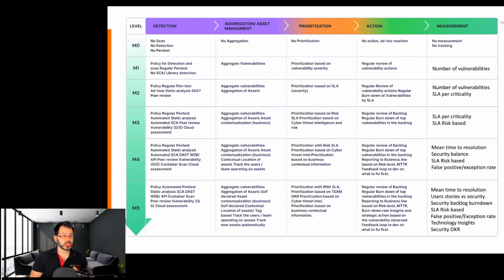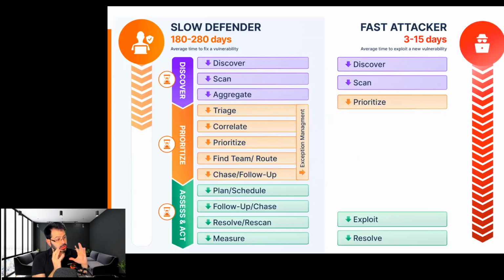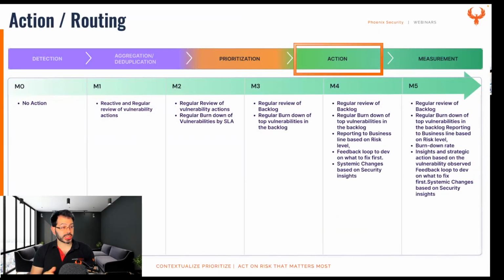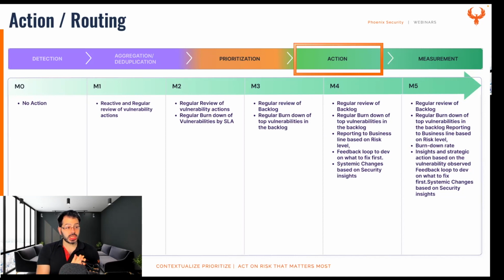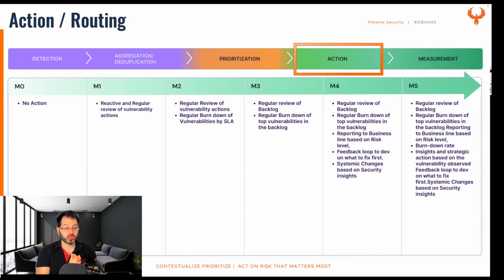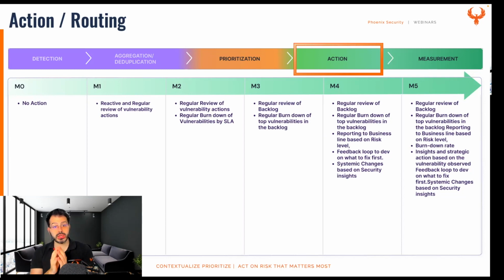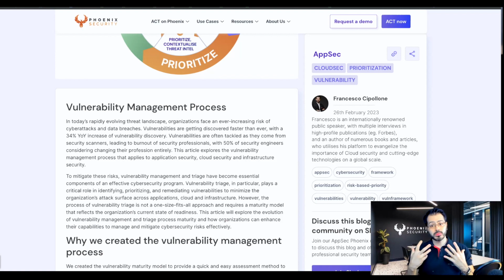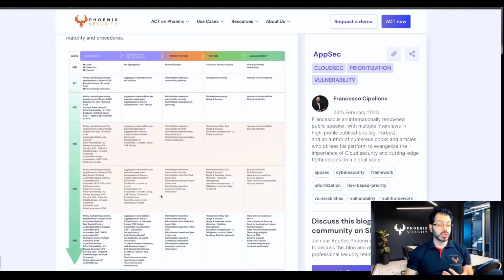Vulnerability Management Framework Part 5 - Vulnerability Remediation Action for Appsec & Cloudsec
The vulnerability management framework enables security professionals to standardize vulnerability management at scale and prioritize vulnerabilities more consistently.

Not all organizations are at the same level. This framework is meant to guide organizations on a maturity path.

This Video explains the actions and process for the framework: Aggregating, Triaging, Routing vulnerabilities to the most relevant parties, acting on the vulnerabilities, removing vulnerabilities from the backlog etc...

You can assess your organisation against this model by completing the form below; we are integrating the model inside DSOMM for easier integration and will publish a new whitepaper on this model in the upcoming months.  The current collaborative work on git is

to accelerate assessment measurement and maturity - see it by yourself.